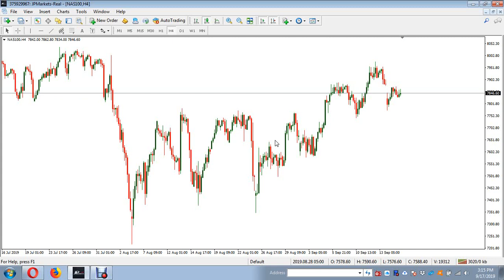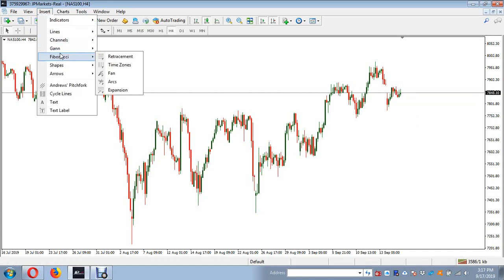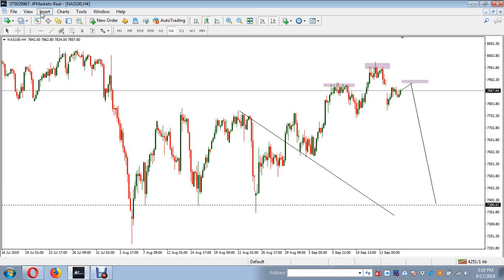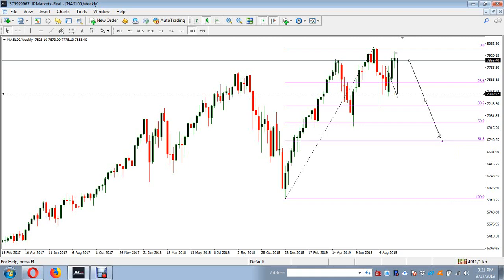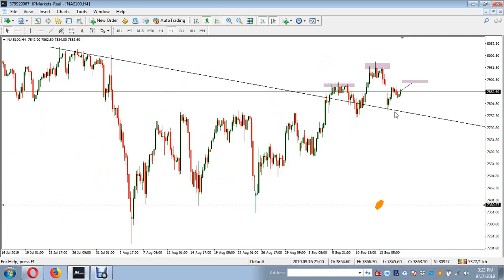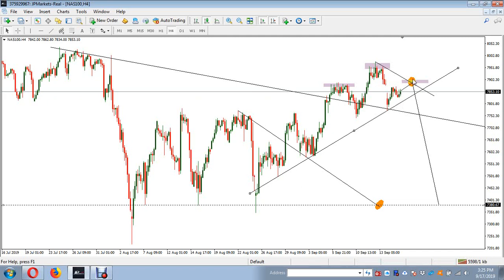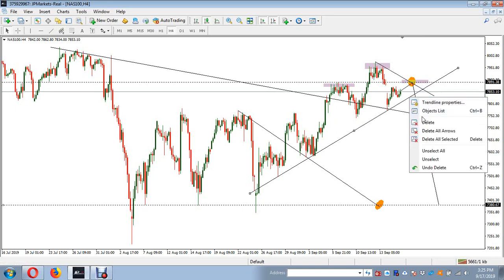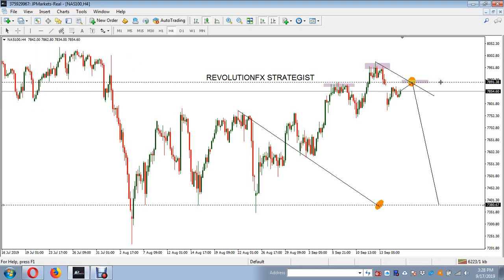NASDAQ ANALYSIS H4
HIGHER TIMEFRAME ANALYSIS OF NASDAQ AHEAD OF USD FUNDAMENTAL NEWS TOMORROW